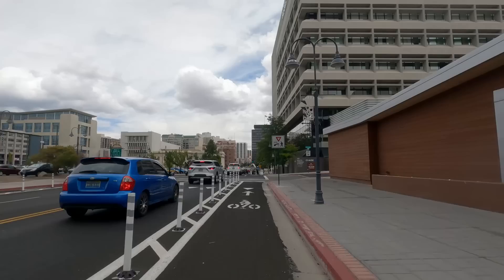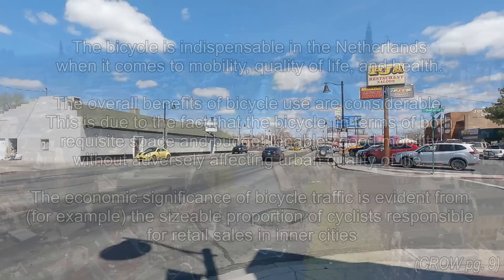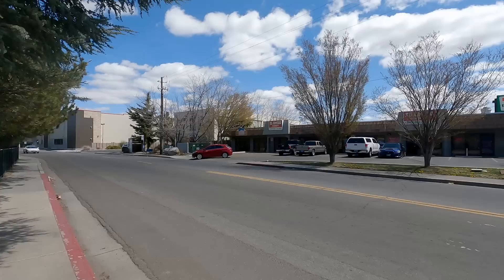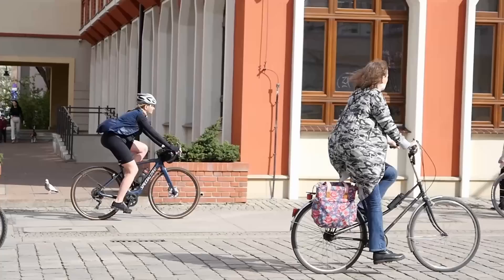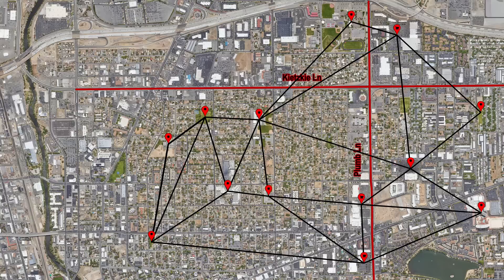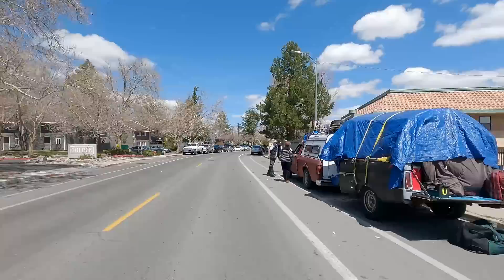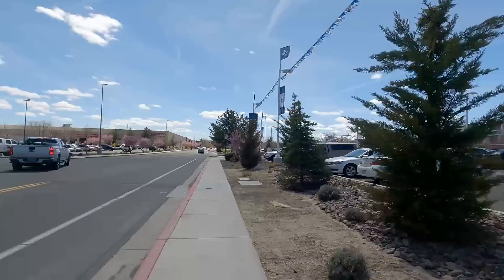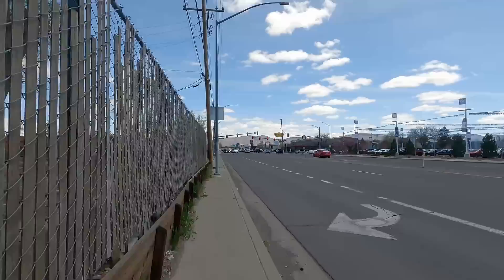Imagining a Bike Network using the CROW Design Manual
For this video, I use the advice presented in the CROW Design Manual for Bicycle Traffic to imagine what a bike network in Reno could look like, without any major changes to street design.